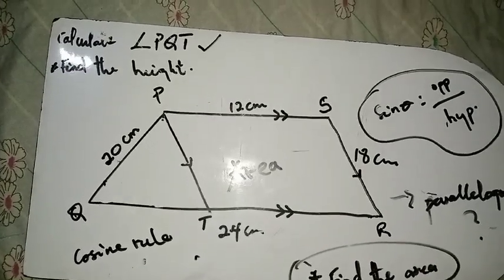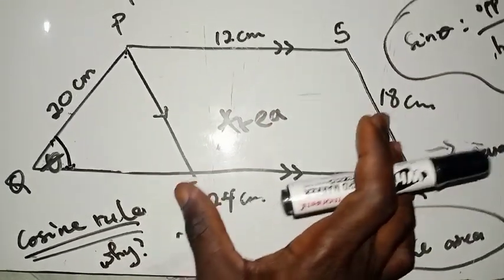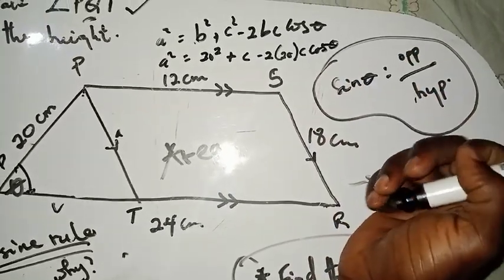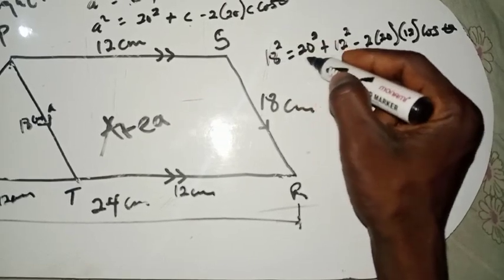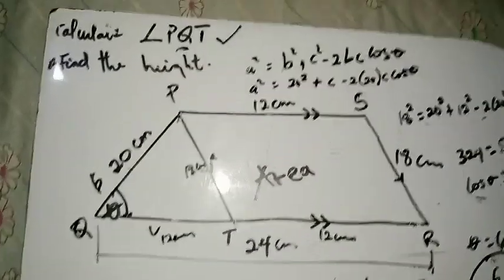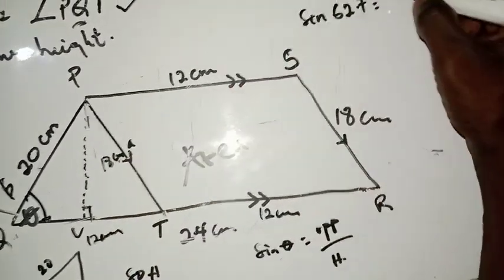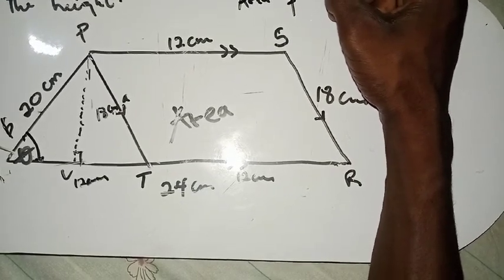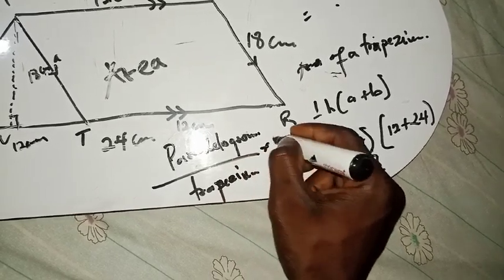Wassce Core Mathematics | How To Find The Area of PTSR in This Shape | Olympiad Math Question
this is the fastest way to solve shape problems in mathematics